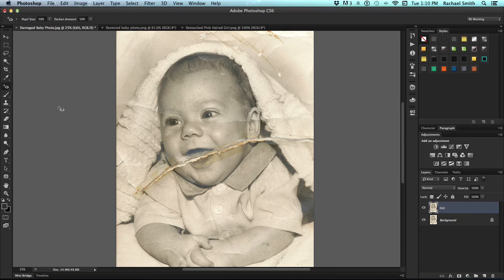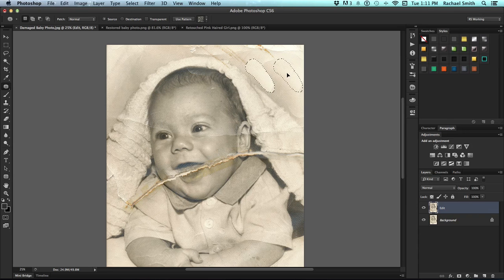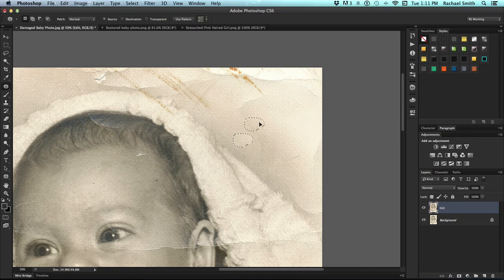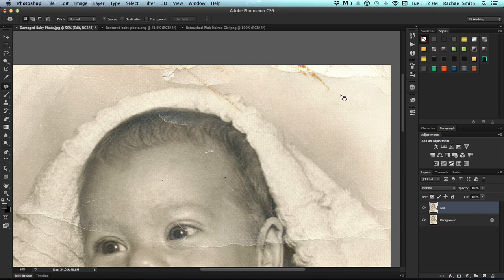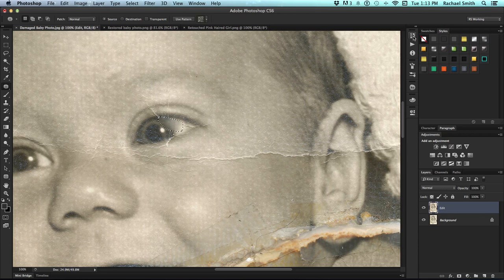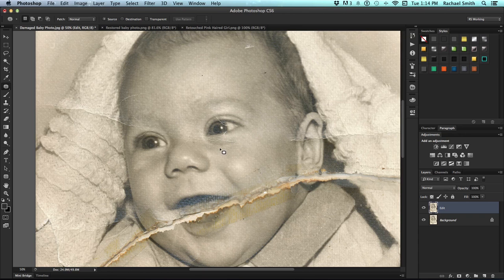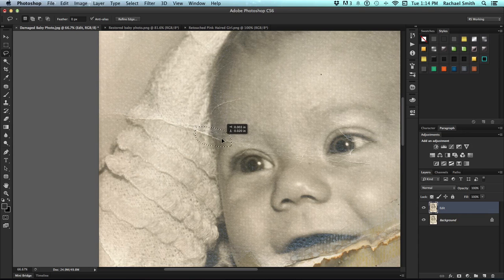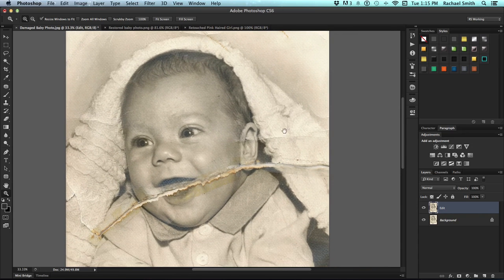The Patch Tool